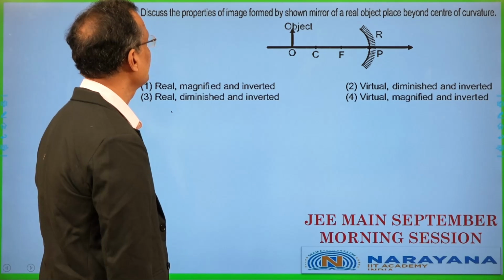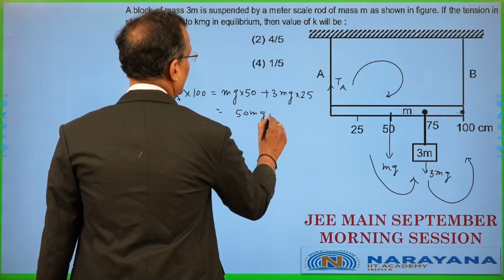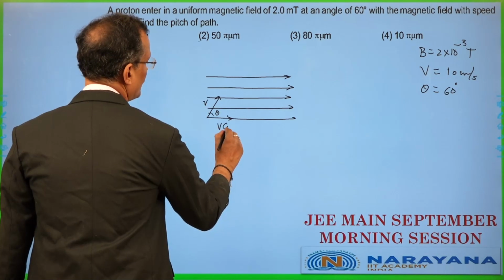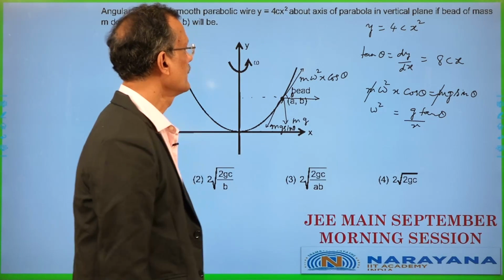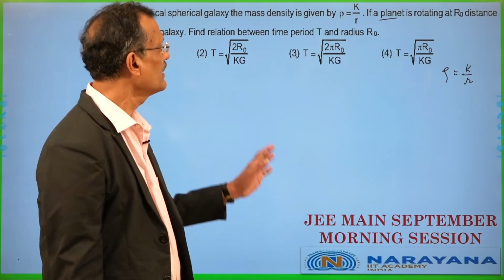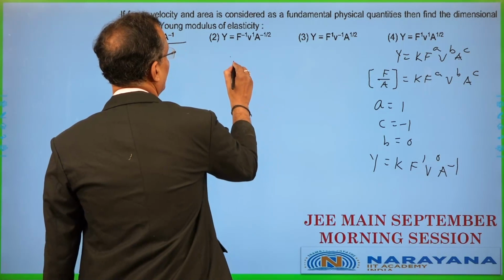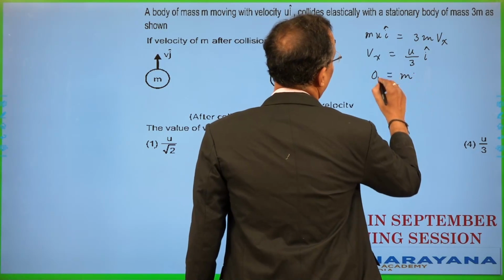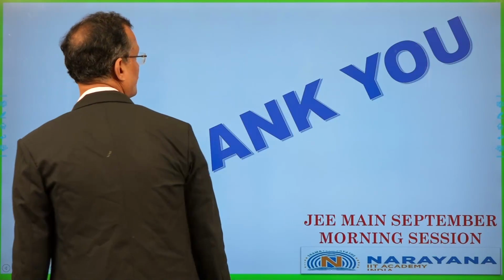JEE MAIN 2020 PHYSICS SOLUTIONS - SEP 2ND MORNING PAPER by THE NARAYANA GROUP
JEE MAIN, WEDNESDAY, SEPTEMBER 2nd 2020 MORNING PAPER SOLUTIONS OF PHYSICS BY EXPERT FACULTIES OF THE NARAYANA GROUP!

JEE MAIN 2020 VIDEO SOLUTION AND PAPER DISCUSSION!